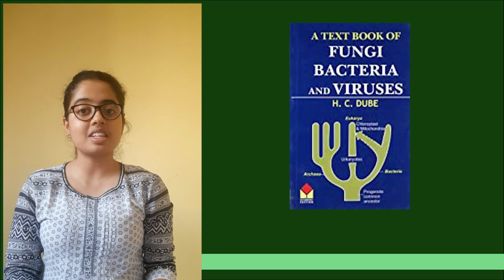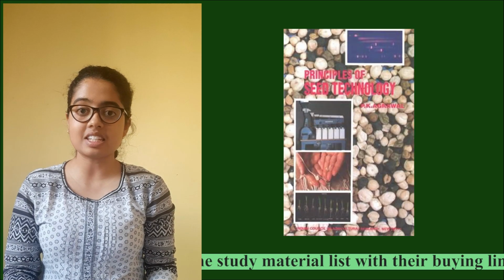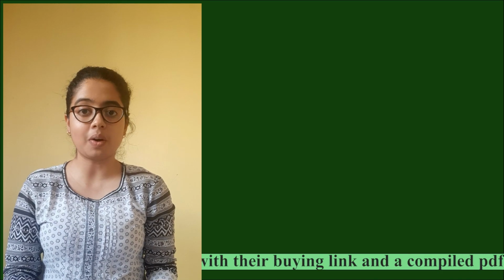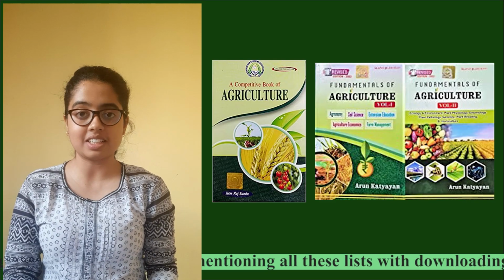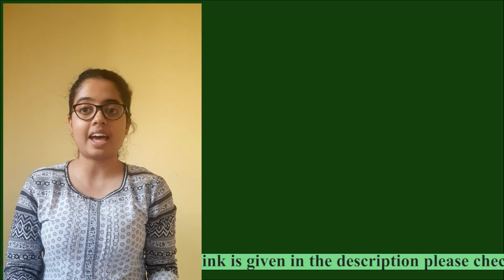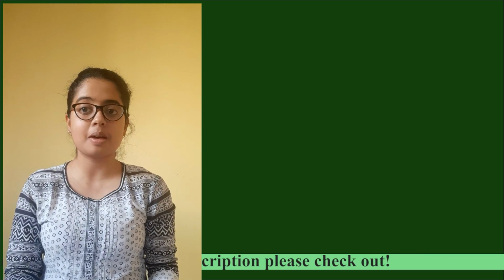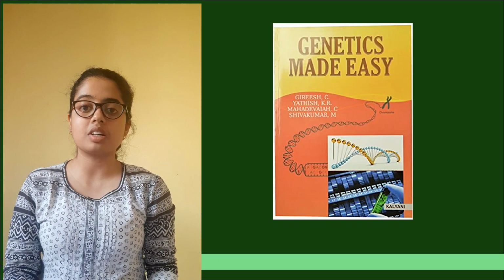Toppers Chat EP-02 | ICAR AIEEA PG 2021 (Plant Sciences) | AIR 35 | Tanya Singh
ICAR AIEEA (PG) Book list : Plant Sciences

1. Nemraj Sunda

2. Arun Katyayan

3. B.D. Singh Genetics and Breeding

4. H.C. Dube for plant pathology

5. Principles of Seed technology- P.K. Aggrawal

6. Microbiology- Tauro and Kapoor (first five chapters and last five chapters)

7. Allen Notes for Plant Physiology

8. Genetics Made Easy

9. ANGRAU Notes for plant pathology

10. Previous Year Question Papers

11. Phundan Singh Genetics and Plant Breeding

12. Instant Plant Science

13. B.D. Singh Objective Genetics and Breeding

14. Utpal Bhattacharya for plant pathology

15. Seed Science Objective- Renganaiki

16. S. R. Kantwa